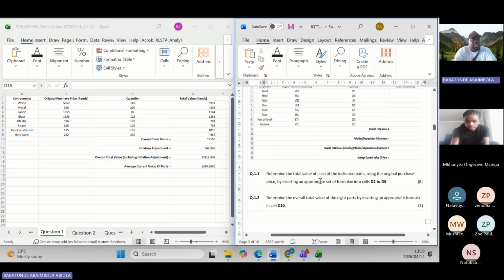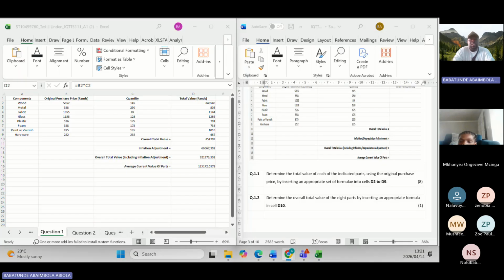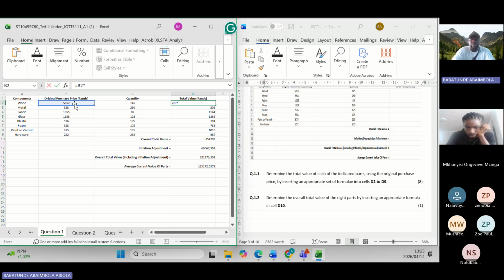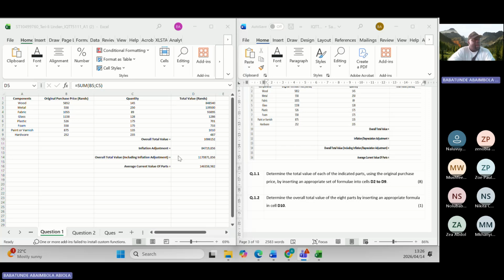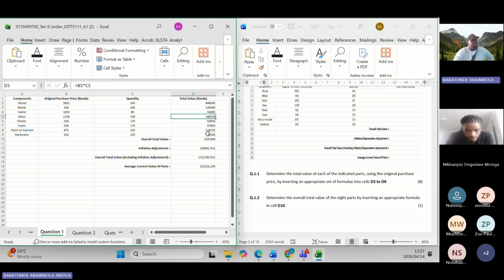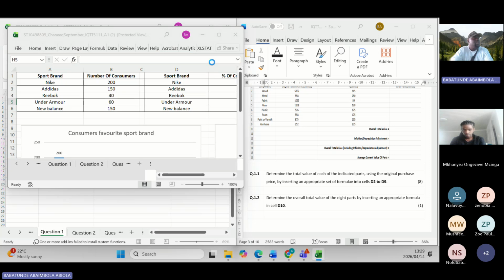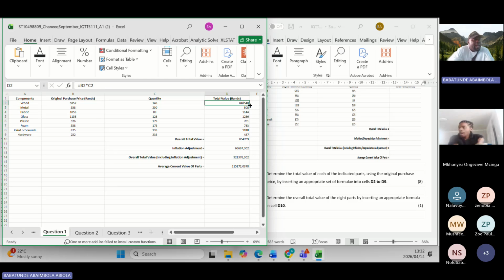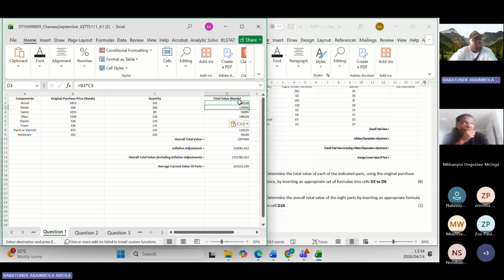Quantitative Thinking and Techniques Excel Training 1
This is the part 1 of quantitative exel training